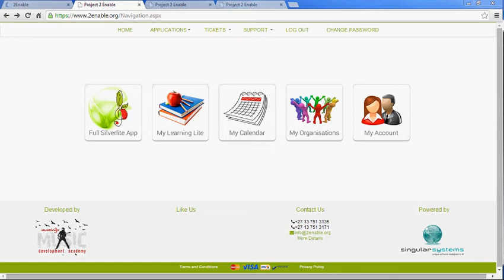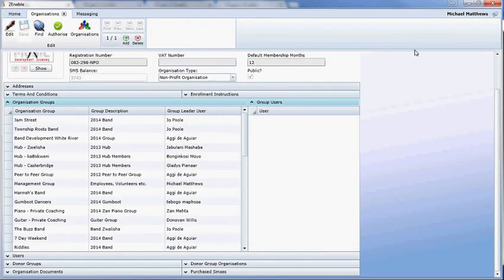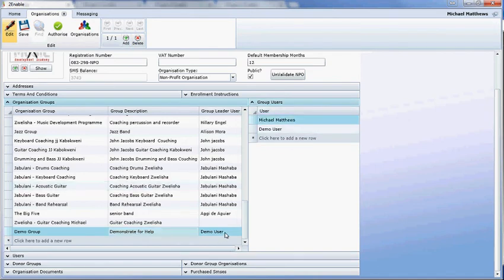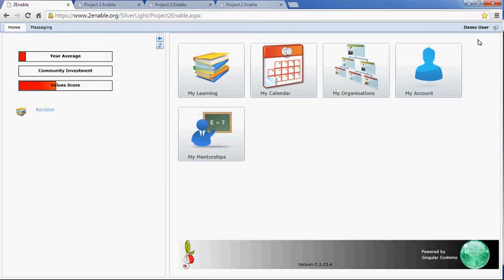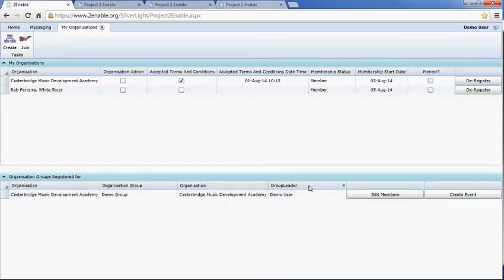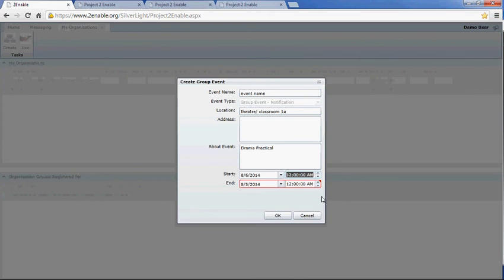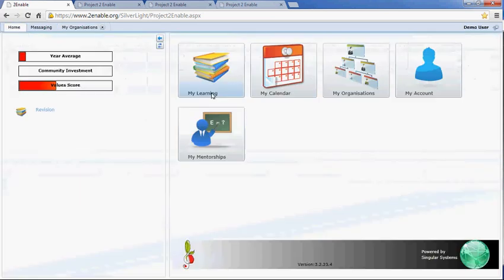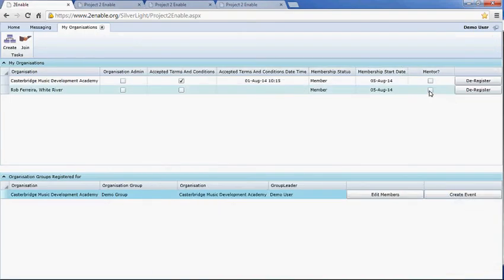Create and Manage an Organisation Group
Create and Manage an Organisation Group.  This includes creating an event as a group leader.  It does not include creating events through the administrator panel nor event attendance.